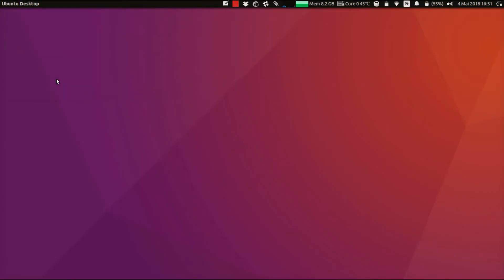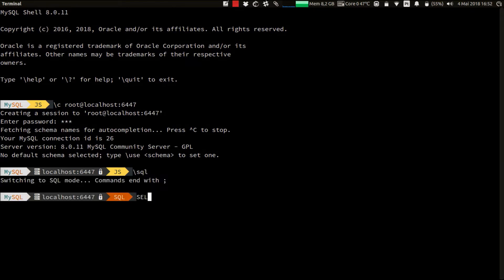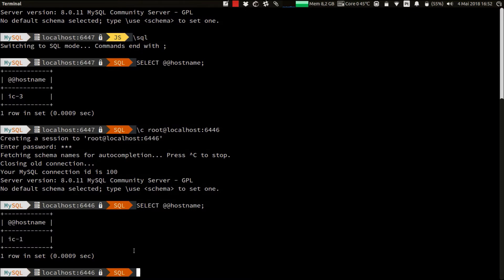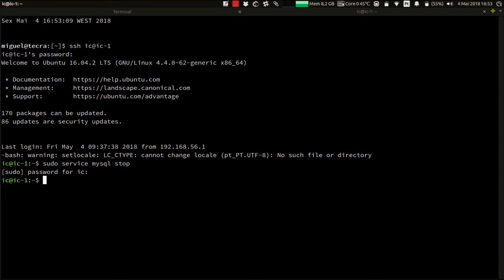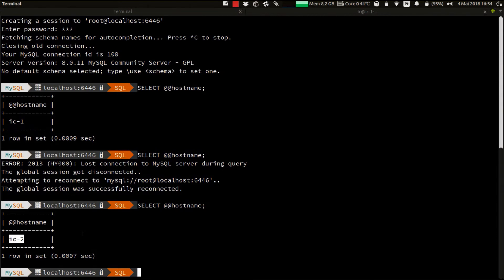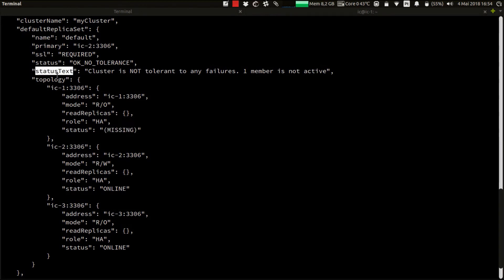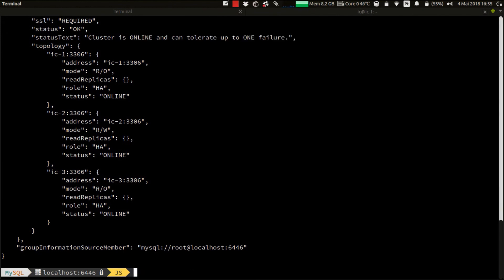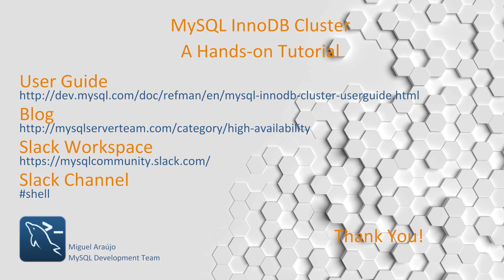MySQL InnoDB Cluster Tutorial - Part 4 - Testing HA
MySQL InnoDB Cluster Tutorial - Part 4 - Testing the InnoDB cluster and provided High Availability

MySQL InnoDB Cluster provides High Availability out-of-the-box!
This video ends the series by showing the cluster behavior upon crashes and providing the so desired high availability for your data without any user intervention.